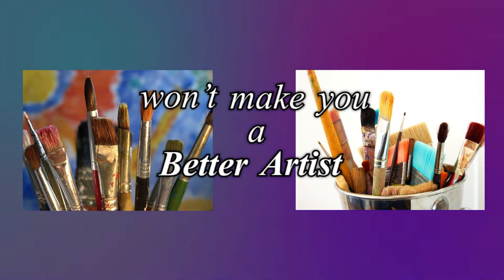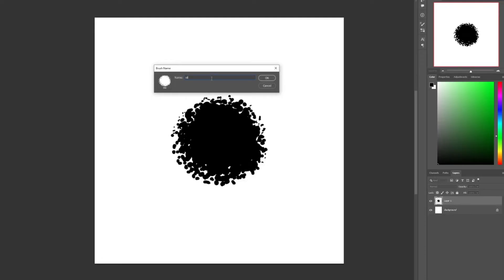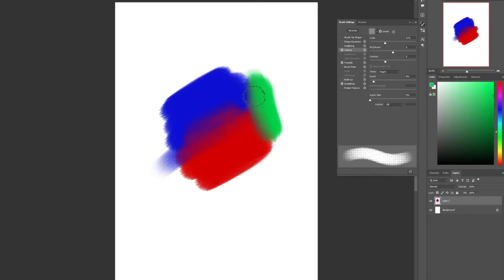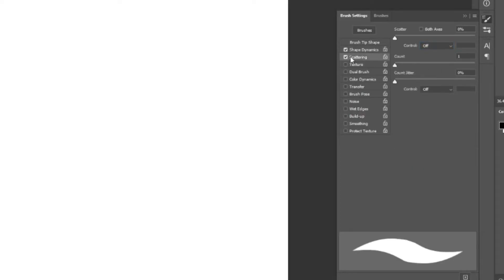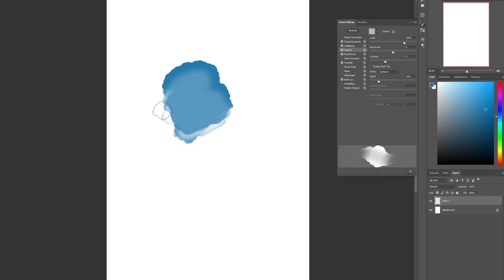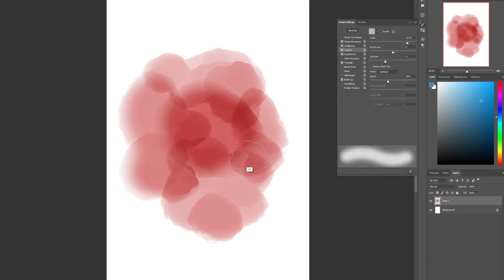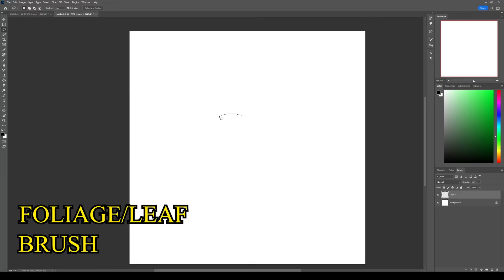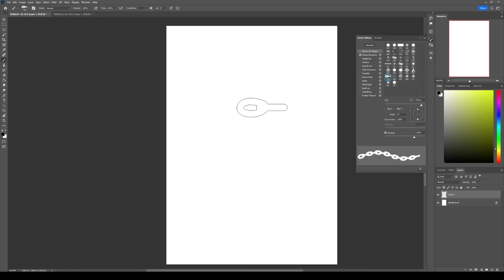Make your own custom brushes in photoshop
Brushes have a huge role in digital painting in Photoshop or any other painting software. Whether you are a professional artist or a beginner artist learning to create own custom brushes can definitely boost your digital painting workflow. Yes, your brushes won't help you in making better art, but they definitely can help ease up the process. In this video I will show you how I created the five following custom brushes in photoshop:

00:34 Oil painting brush
02:26 Watercolor brush
05:12 Chalk brush
06:07 Leaf brush
06:44 Chain brush

Just remember that these photoshop brushes are only meant to be a digital imitation of their real life counterpart. They won't work the same as real life brushes.